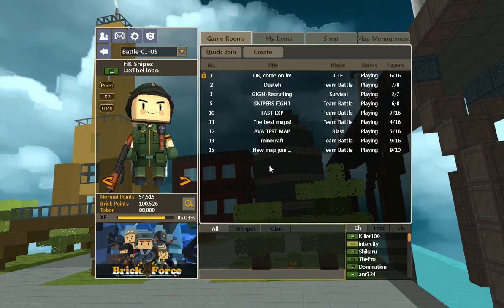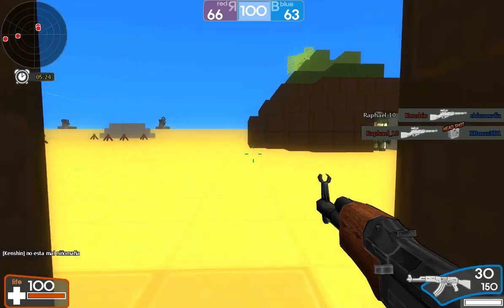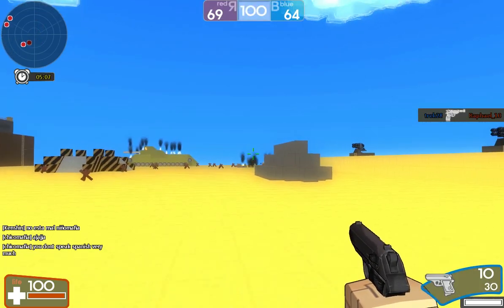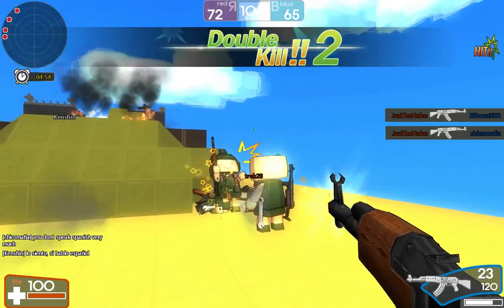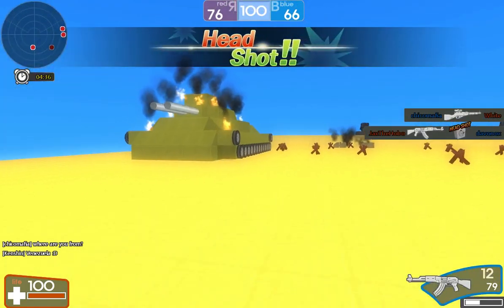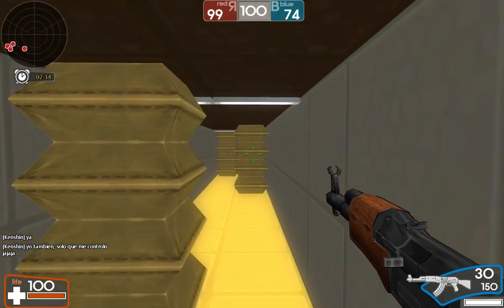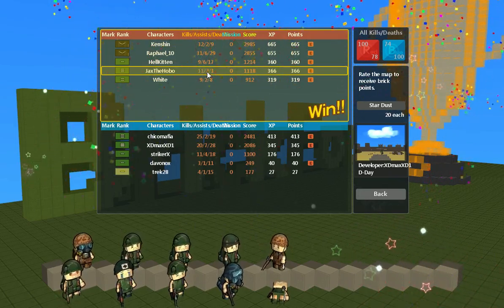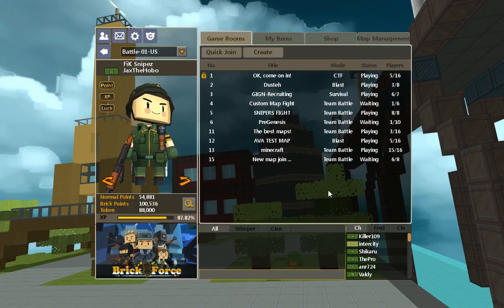What is this "Brick Force" You Speak of? Ep. 1 -Lets talk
Just Jax messing around in this new game called... Brick Force!!! He attempts to explain it, but in the end just ends up being a fail. Hope you guys enjoy!!